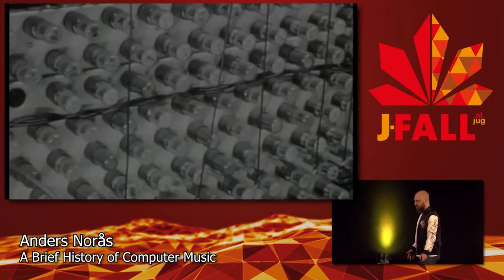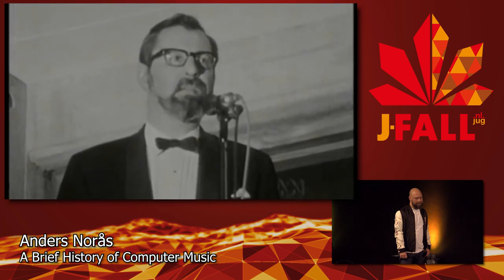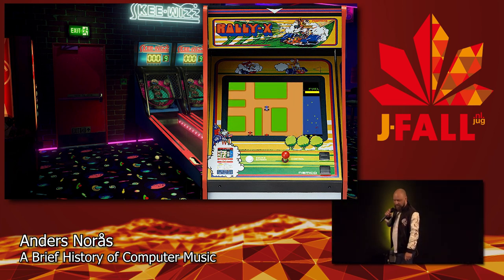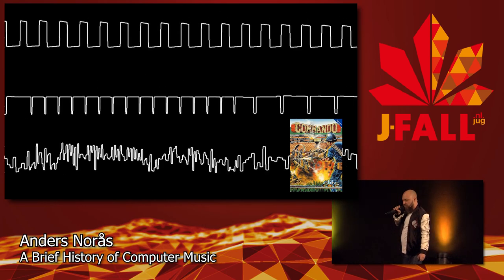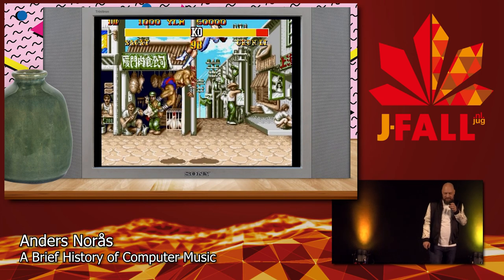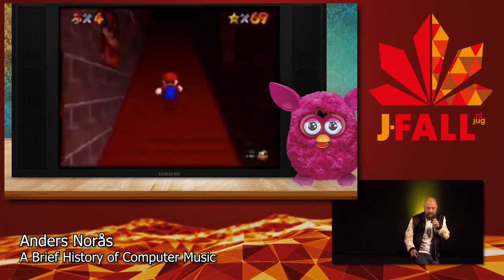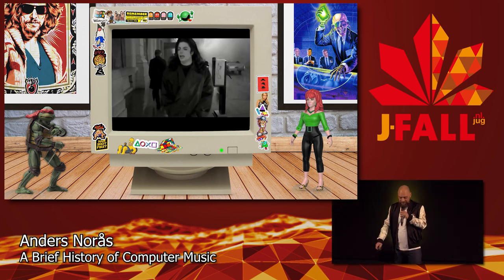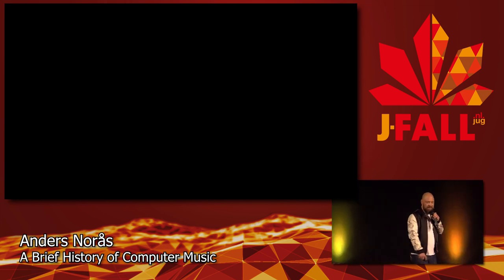J-Fall 2019: Anders Norås - Community Keynote: A Brief History of Computer Music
Computer programmed music has come a long way since the CSIR Mark 1 played a scratchy Colonel Bogie back in the early 1950s. In this talk we’ll go on a journey through the history of music made with code. We’ll meet the pioneers who invented computer music, visit classic video game soundtracks, learn how computer musicians made big sounds with tiny tech, how algorithms create never-ending soundtracks and the huge impact computer music has had on popular culture. Expect lots of nostalgia, vintage code on vintage computers and a musical experience of epic proportions.